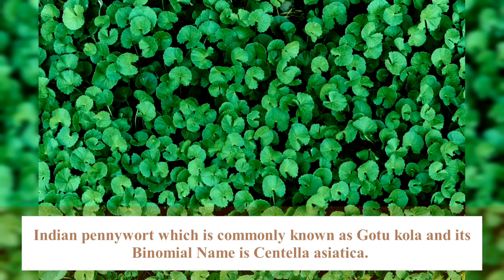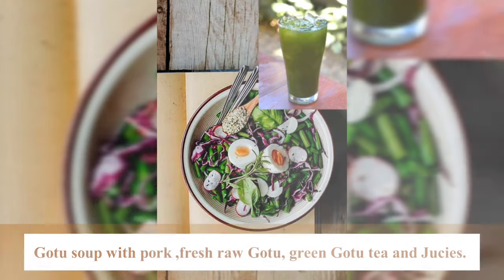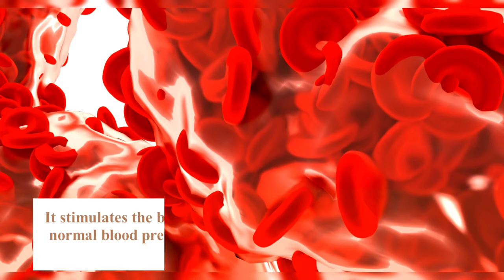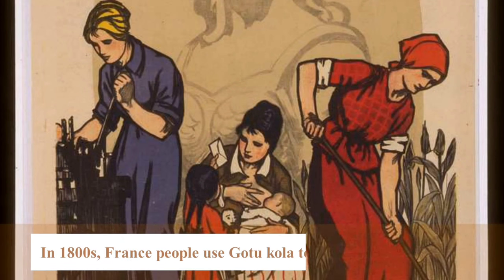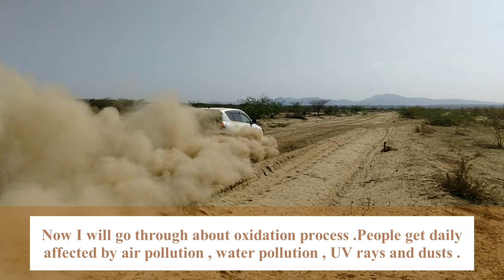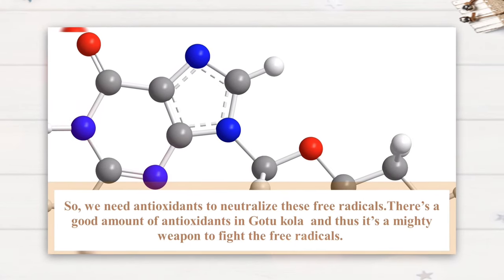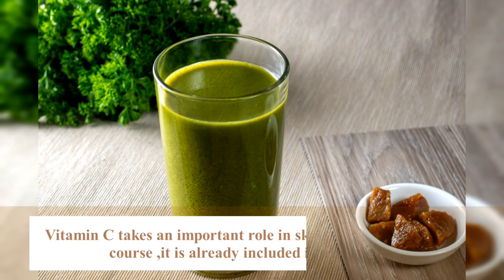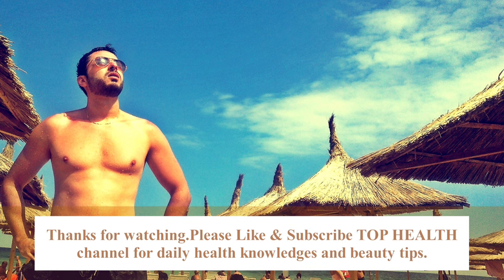Gotu Kola - Indian Pennywort Health facts to know!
Today, let's check out what benefits Gotu Kola give to us.

Background Track Title  : Blue Dream
Artist        : Cheel

 free to use this audio track in any of your videos, including videos that you monetise. No attribution is required.

You may not make available, distribute or perform the music files from this library separately from videos and other
 content into which you have incorporated these music files (e.g., standalone distribution of these files is not permitted).